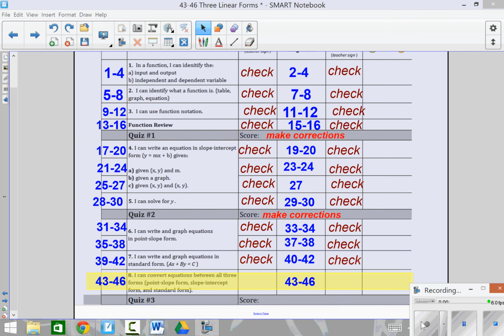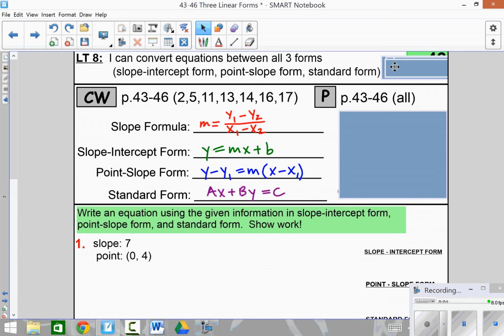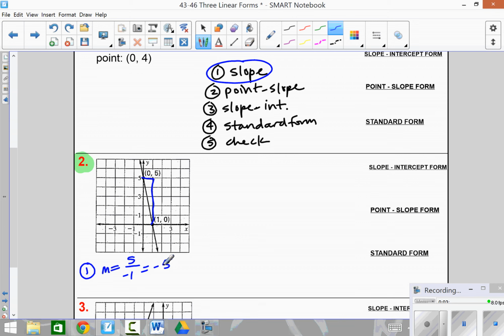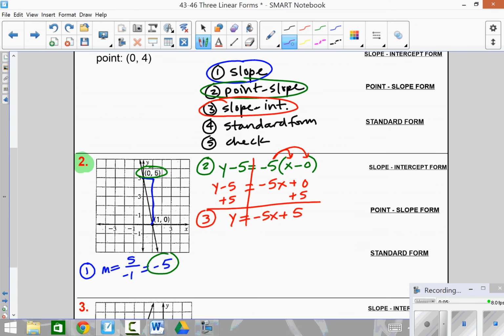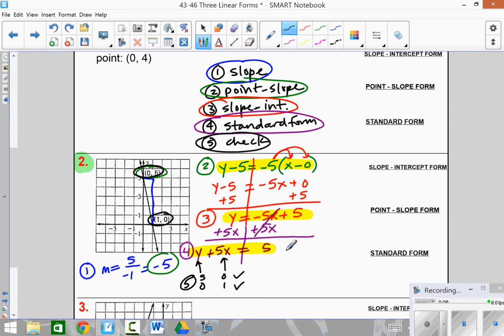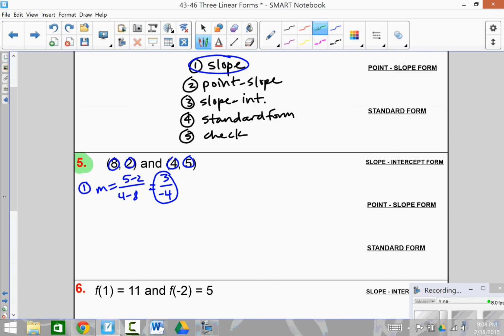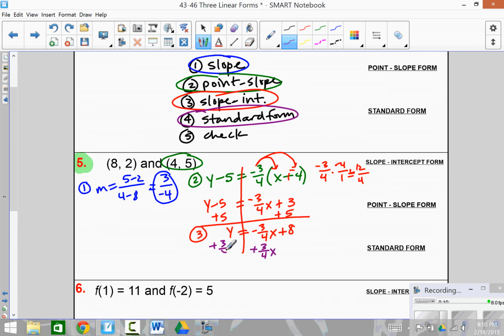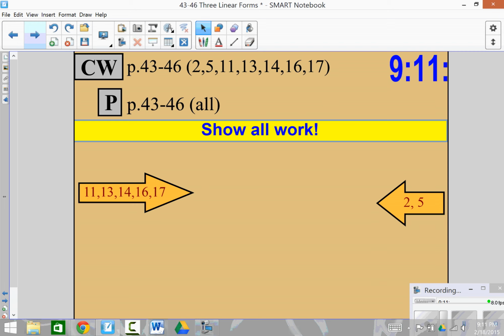Unit 7 (p.43-46) All Three Linear Forms